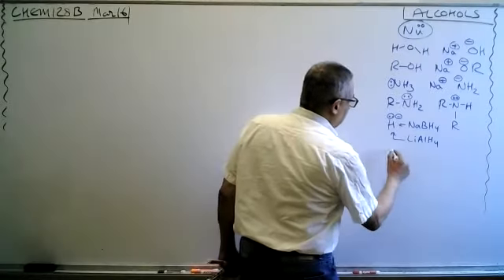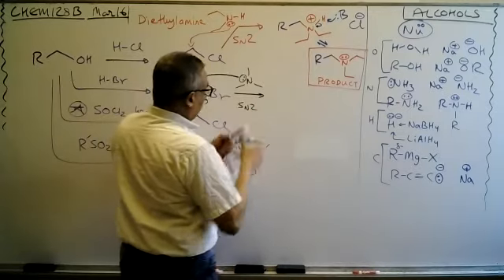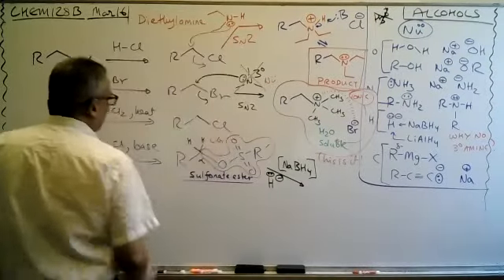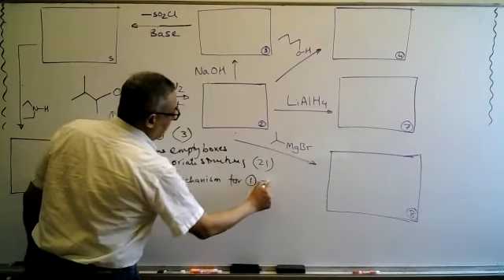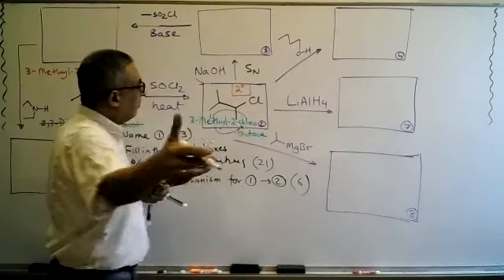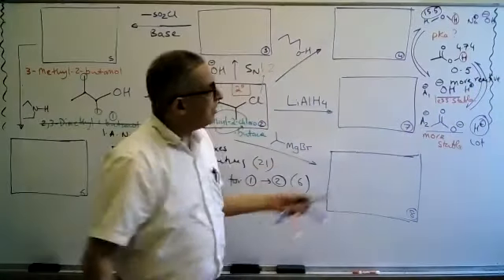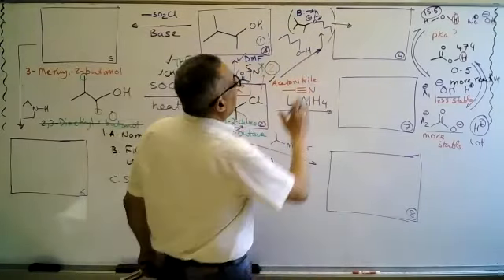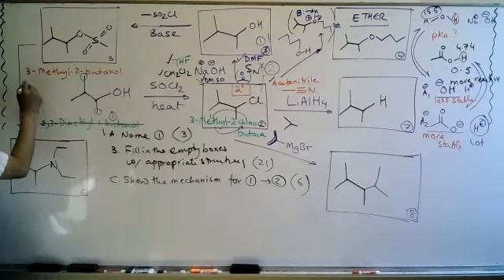Alcohol rxns Mar16